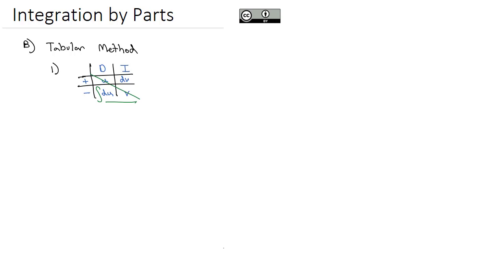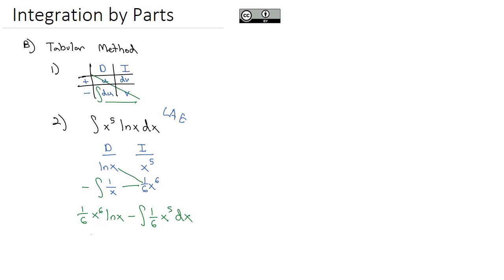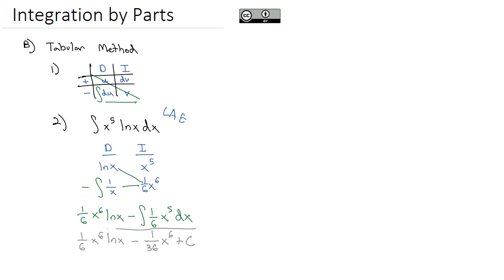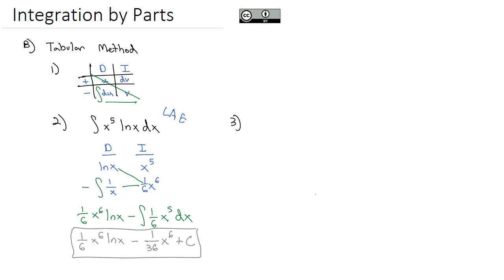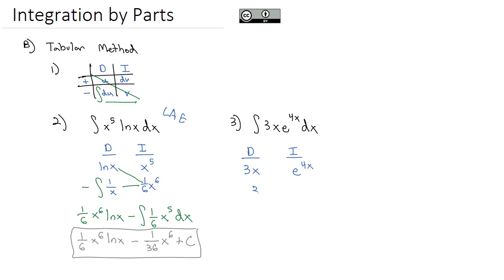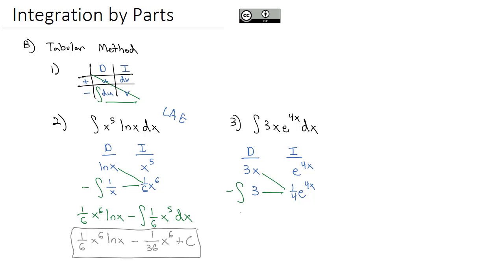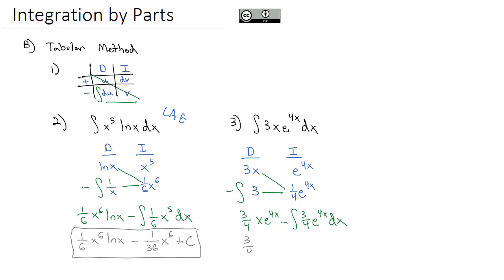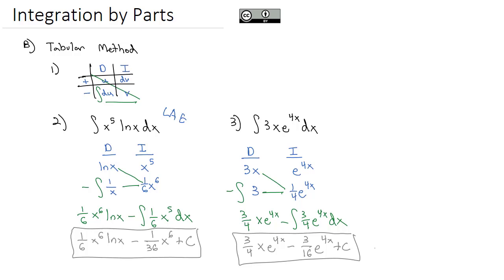6 3 B Tabular Method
Tabular Method